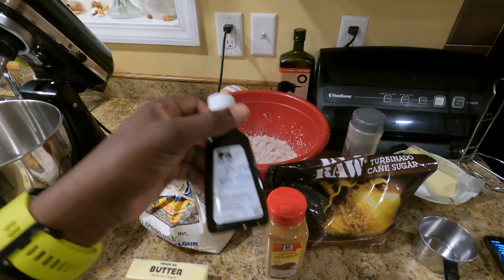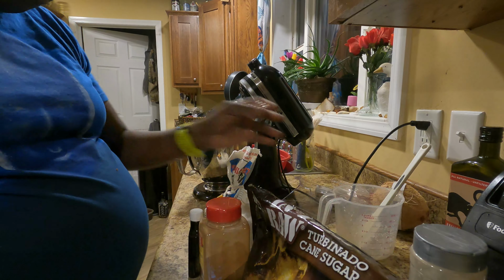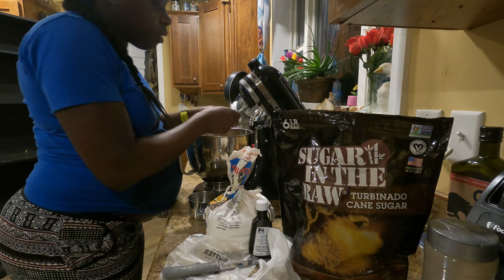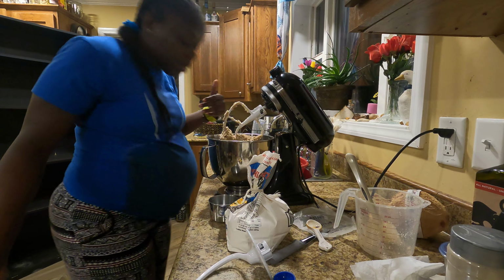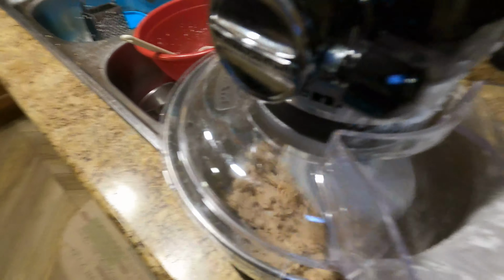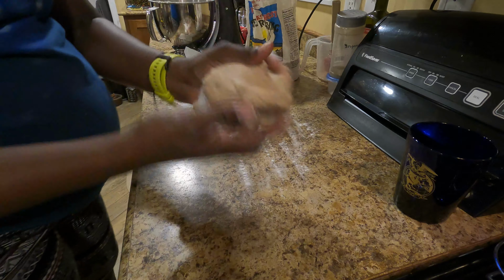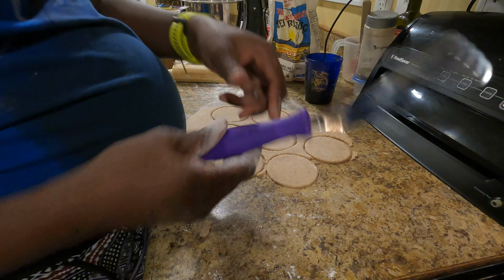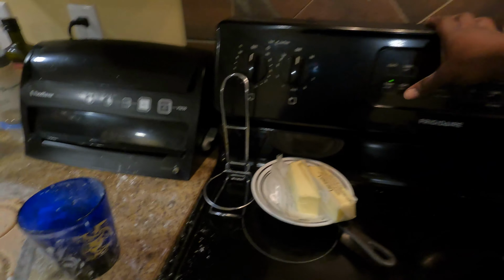Guyanese Coconut Biscuits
Follow along as Hon makes a treat from her childhood.